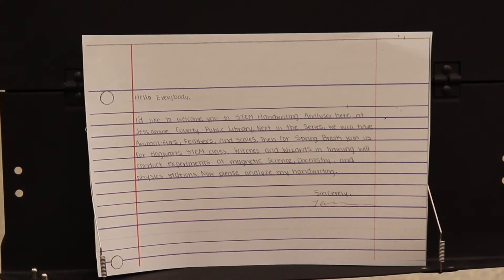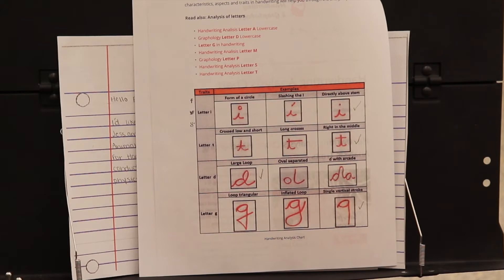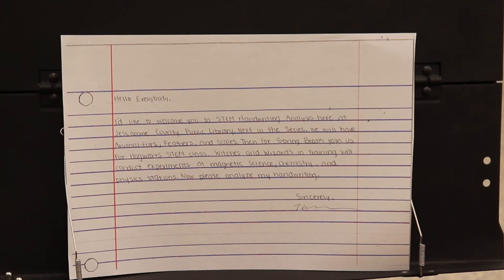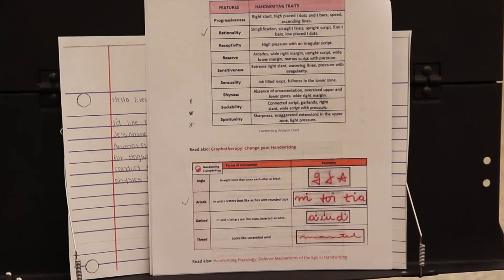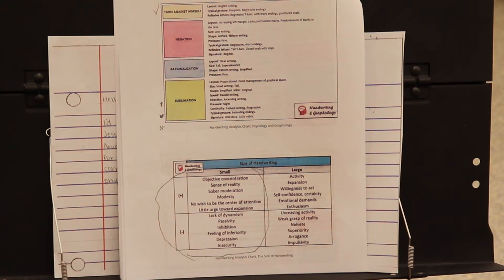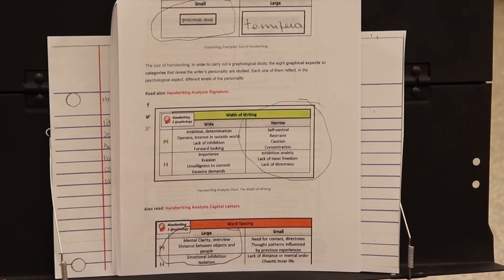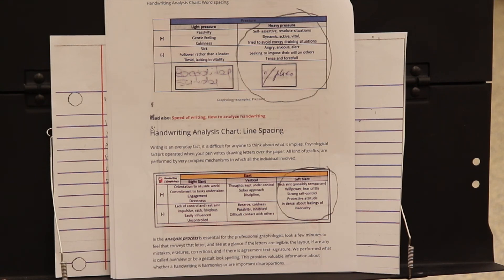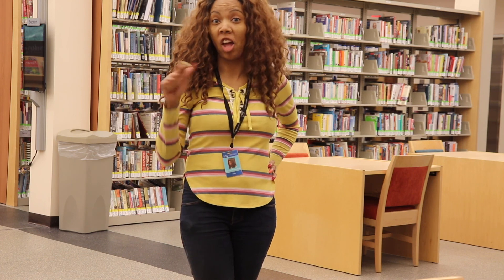STEM: Handwriting Analysis Part 4 - Print Writing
In this video, you will see a handwriting analysis of a print writing sample.  We will apply what we learned such as the following: characteristics and features, forms of connection, size of the handwriting, word spacing, and pressure and slant.